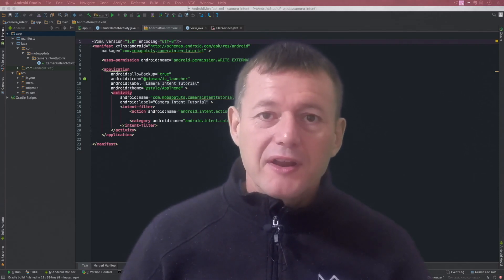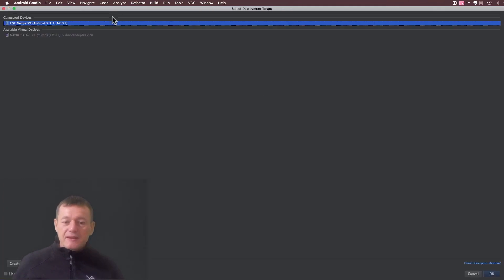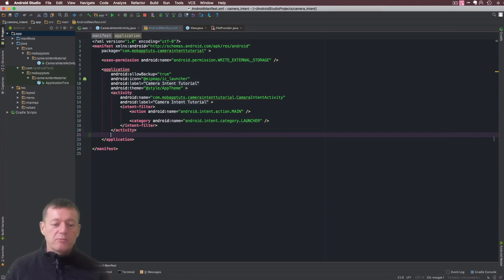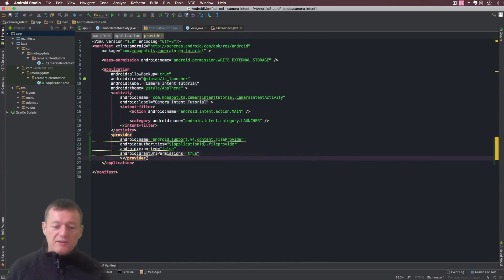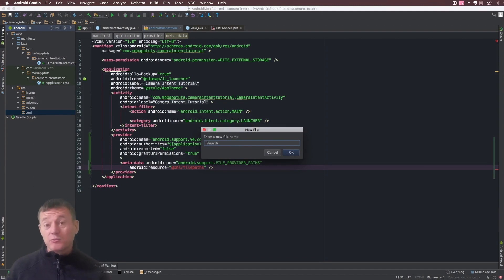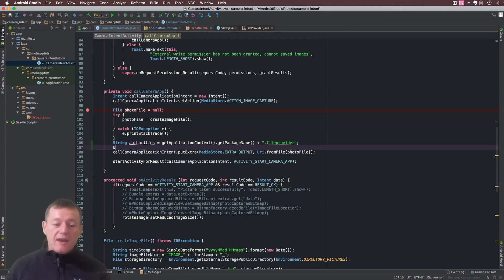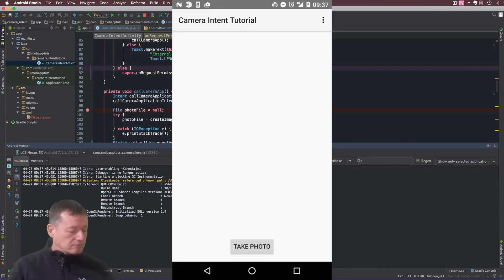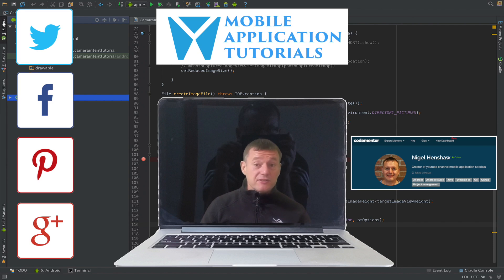Upgrading android camera intent app to nougat (7.0+) replacing File://Uri with content://Uris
For those of you who are using devices using android OS version 7.0 or later the camera intent application will fail. This is due to how android now enforces how files are shared from one application to another.
Applications now have to implicitly specify which files can be spared to other applications. This is done by creating a content:Uris which have temporary sharing permissions.
The android FileProvider is used to specify which files can have temporary sharable permissions applied to them.

Github details:

The code is now on github you can get it from here

or else run this command

This video describes how to import the code from github using android studio and also how to use git tags

In this tutorial we will cover:
- Adding the provider to the android manifest
- How to get the package name in the android manifest
- Adding meta-data to specify the files with shareable permissions
- Creating a filepaths xml file
- How to get the package name in source
- Creating a content:Uri using the FileProvider

API's covered:
- getApplicationContext().getPackageName()
- FileProvider.getUriForFile